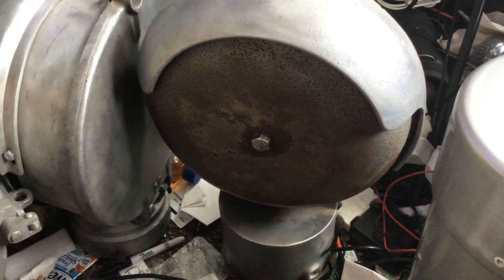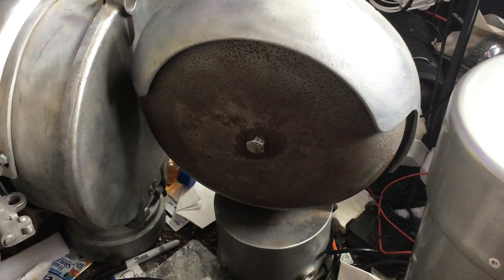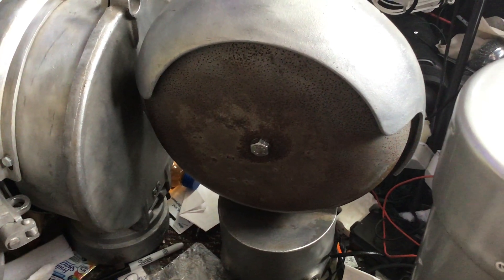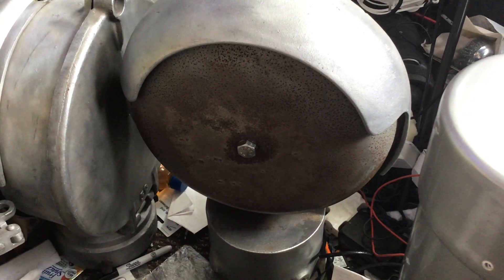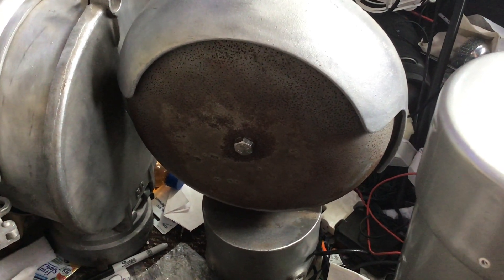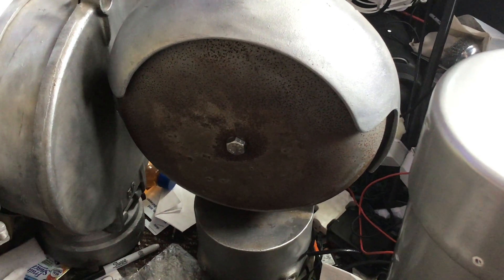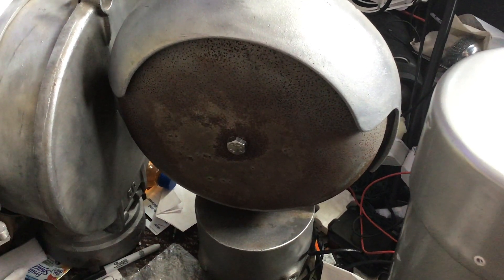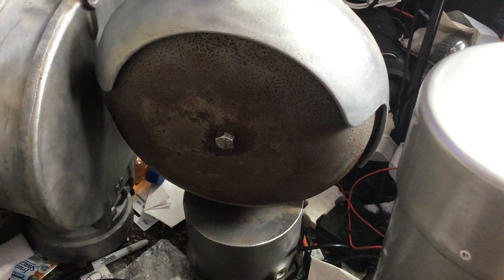My Safetran Hybrid Bell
I managed to obtain this from a private seller, got lucky since these are so rare and hard to find, I love this bell from my childhood, they used to have a whole TON of them in San Diego along the MTS line (which some still are there)! anyways, enjoy this bell sound, I love its echo